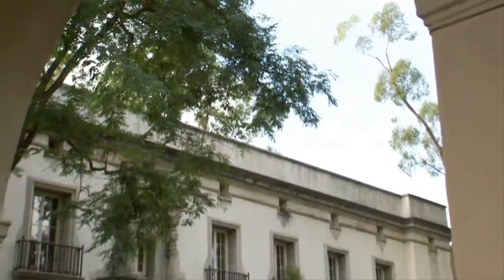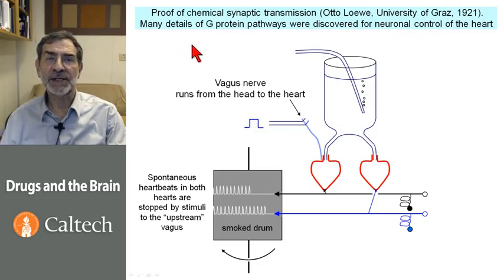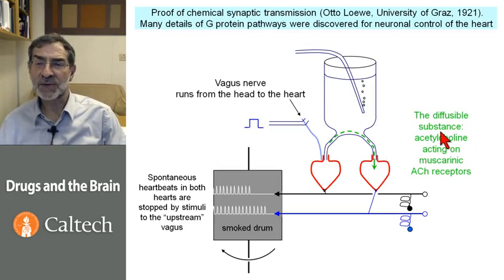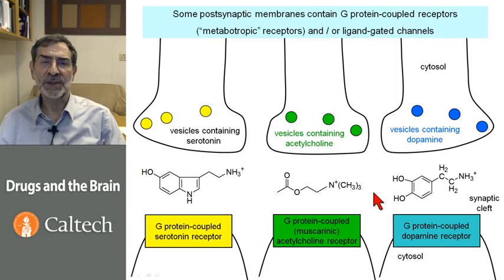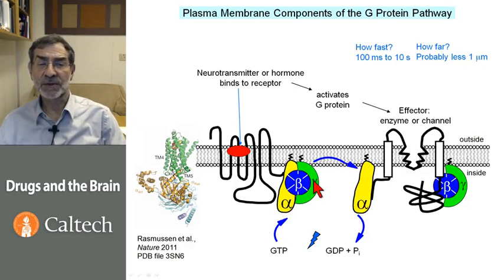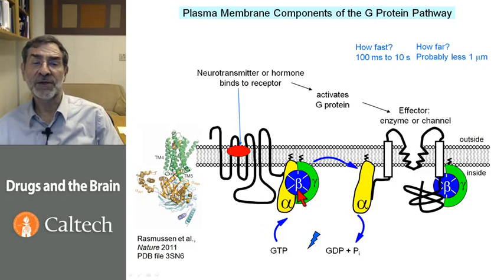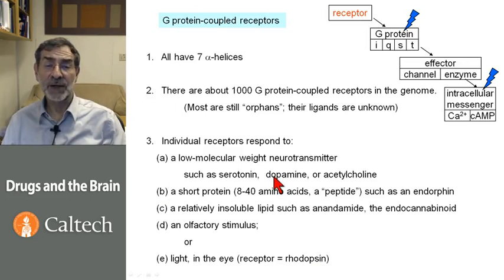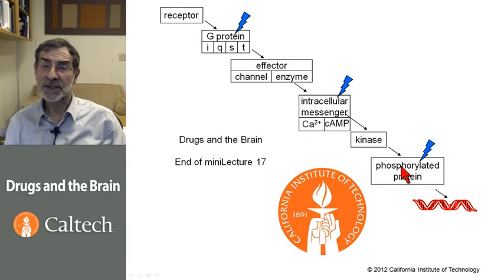2 7 17 G protein pathway Principles and Receptors 1350